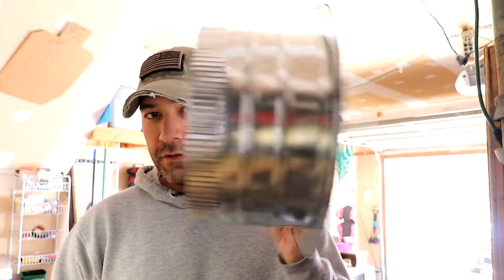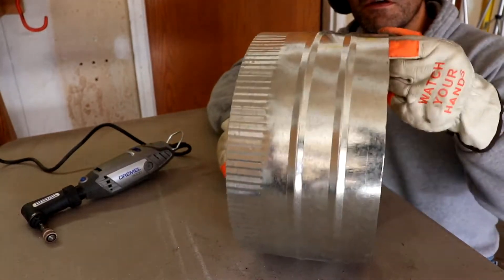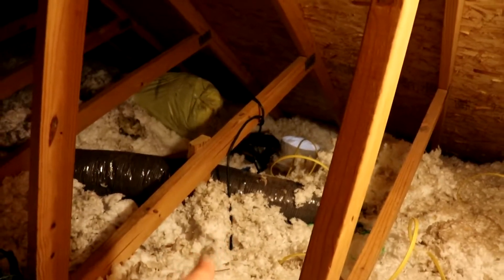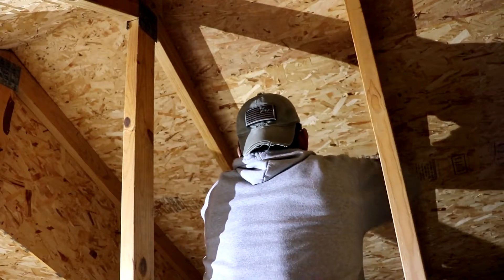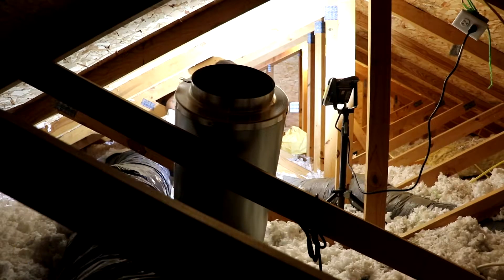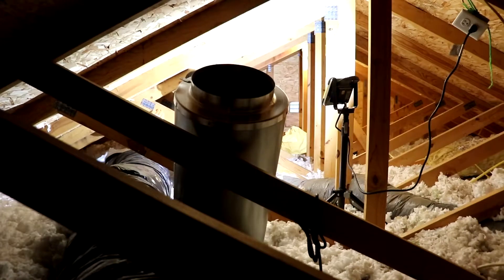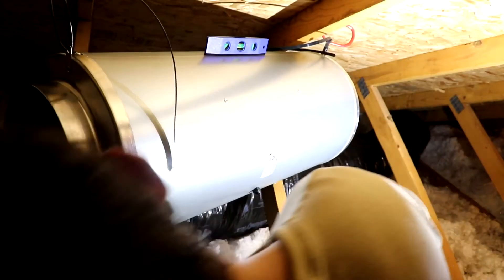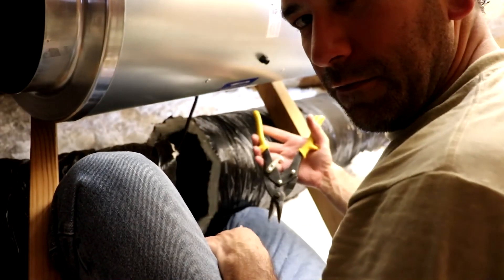Electrical Overview, Fan Emplacement, & Ducting Layout - In Home Cigar Lounge Build, Part 5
In Part 5 of the In-Home Cigar Lounge Build series we take a quick peek at the electrical work my hired contractor did, I finally decide how I'm going to position and mount the exhaust fan itself, and I start the basic layout of the duct work for the ventilation system.

Listed below you will find all of the items I used for this project via

- ThermoFlo 736965 Ducting, 10 in x 25 ft

- Roof Cap, 10 in. Fits Duct Size, Aluminum

- Sashco Through The Roof Sealant, 10.5 oz Cartridge, Clear (Pack of 1) - (NOTE: I RECOMMEND YOU GET TWO OF THESE. I RAN SHORT WITH JUST ONE TUBE!)

- 10" Round Ceiling Diffuser - Easy Air Flow - HVAC Duct [White] [Outer Dimensions: 14"]

- Professional Grade Aluminum Foil Tape - 2 Inch by 210 Feet (70 Yards)

- Hyper Fan Stealth 10 in 1065 CFM Sold by: Oceanside Hydroponics LLC

Also, I purchased these cable ties from Walmart: - Hyper Tough 36 Inch Cable Tie UV Black 5Pcs (NOTE: I RECOMMEND YOU GET TWO OF THESE. I NEEDED TEN, I think, CABLES TOTAL.)

Singularis libertas super omnia.
Live Free and Die Free.